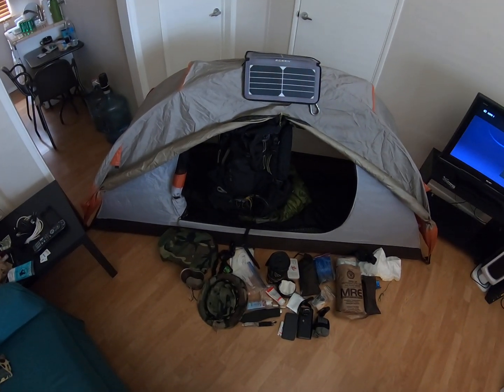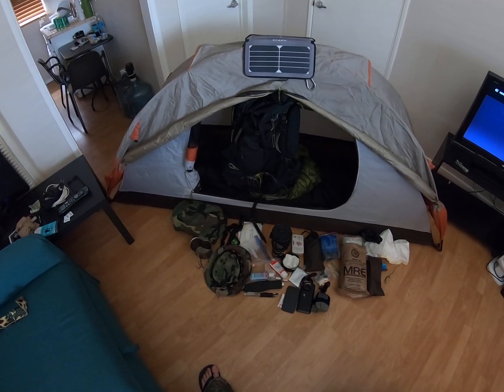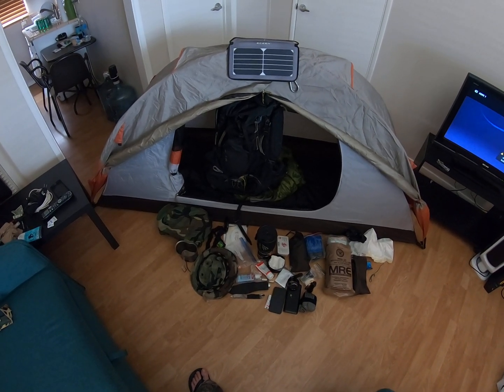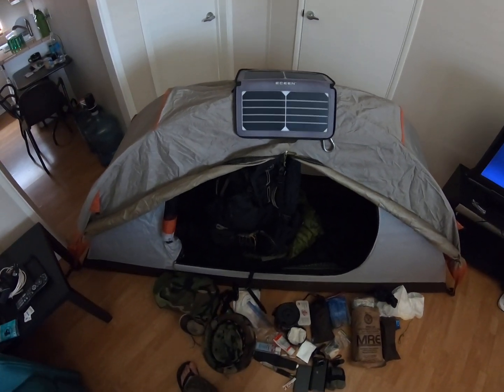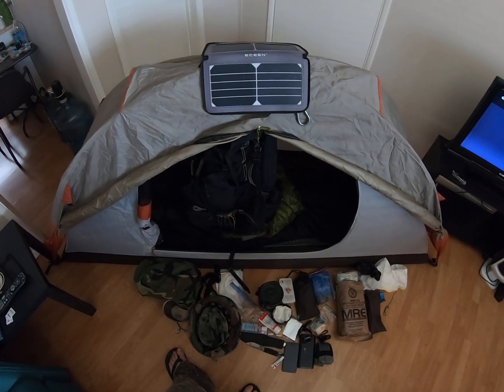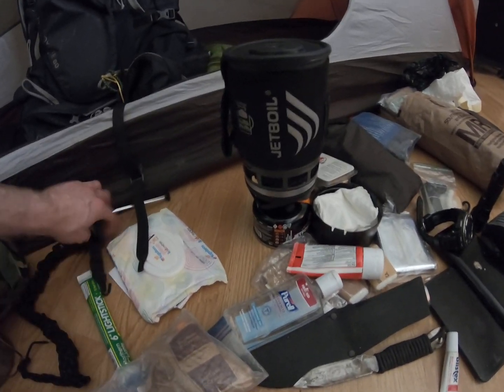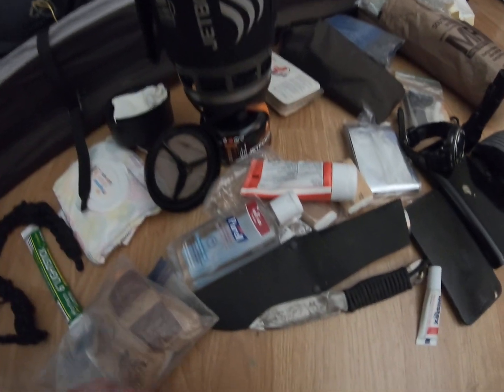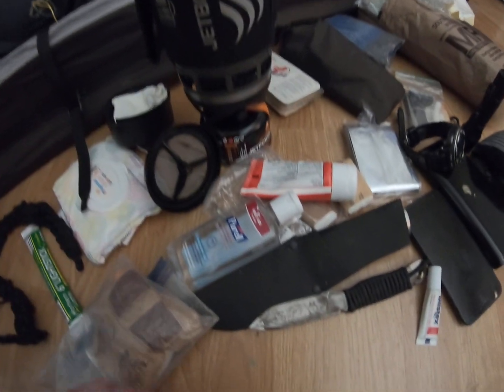Kelty coyote 80 gear dump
Gear load out